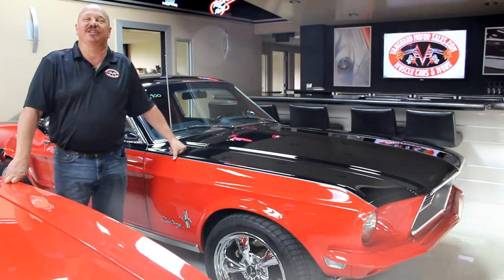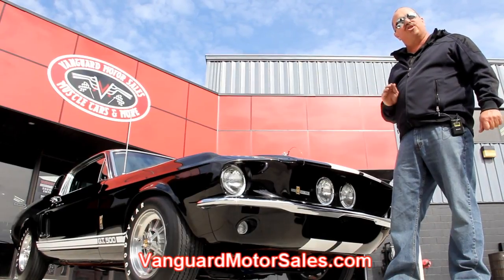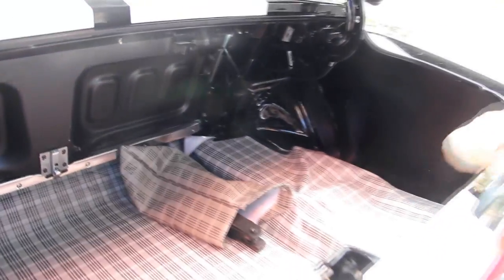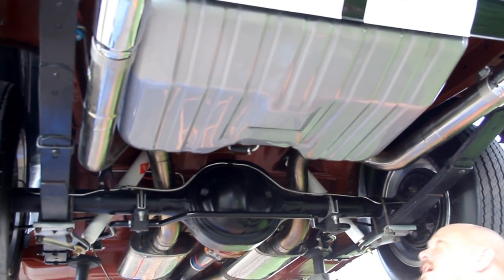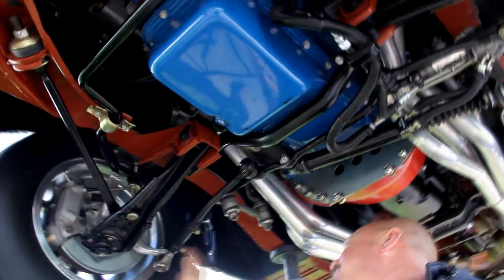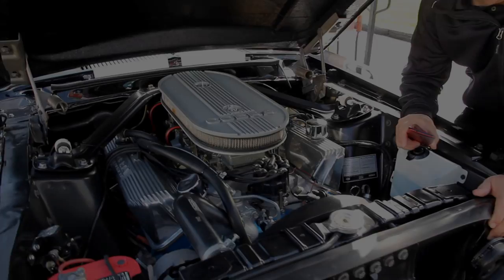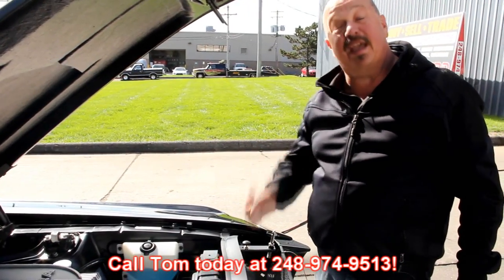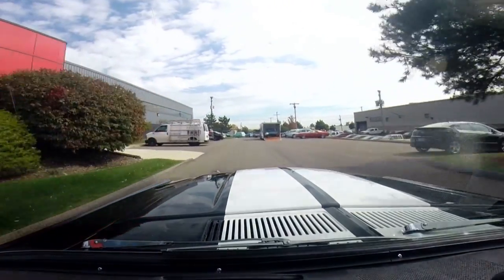1967 Ford Mustang Fastbacl GT500 Tribute For Sale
VIN 7T02C121523

Mechanics

428ci Engine (Date Code August 24, 1969)

Top-Loader 4-Speed Manual Transmission

Big Spline Transmission

Ford 9" Posi-Traction Rear End with 3.23:1 Gear Ratio

3” Stainless Exhaust System

Magnaflow Mufflers

Dual Holley Carbs (C3AF9510-BK)

Tall Aluminum Valve Covers

Cobra Air Cleaner

SSBC Power Front Disc Brakes

4 Piston Calipers

Slotted Rotors

Ford Spindles

Stainless Brake Lines

Power Steering

New Radiator

Fan Clutch

New Shocks

New Parking Brake Cable

Front and Rear Sway Bar

New Bushings

Powder Coated Gas Tank

Body

Beautiful Black Paint with White LeMans Stripes

Show Quality PPG Paint and 3 Coats of Clear

Chrome Bumpers are Gorgeous

Beautiful Stainless Trim

Driving Lights in Grille

Shelby Emblems are Beautiful

Extremely Straight Body

Shelby Tail Lights

Trunk is Clean and Painted

Undercarriage is Nicely Detailed

Floorboards Appear to be Original, Painted Red Oxide Primer

Rockers are Solid and Straight

Goodyear Tires – E70/15 Front and Rear

Shelby Wheels

Interior

Bucket Seats

Hurst Floor Shifter

Wood Shelby Steering Wheel

Nice Black Carpet

AM Radio with 8 Track

Stewart Warner Aftermarket Oil Pressure and Amp Gauges

Overhead Console with Map Lights

GT500 Floor Mats